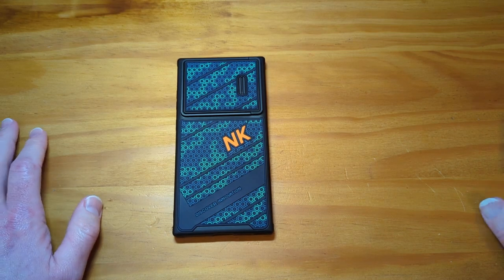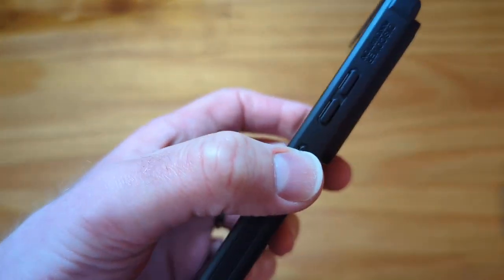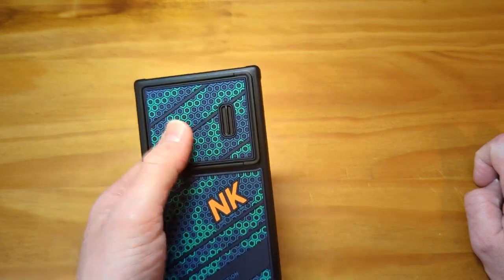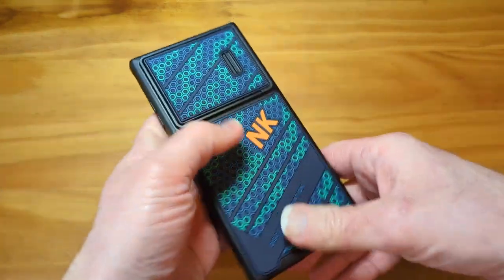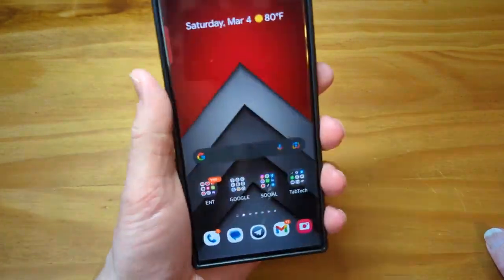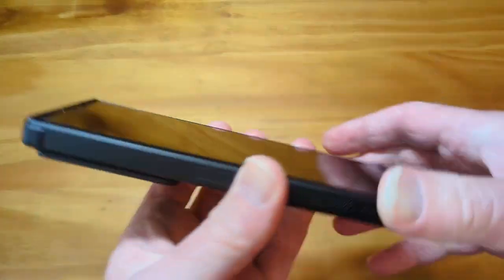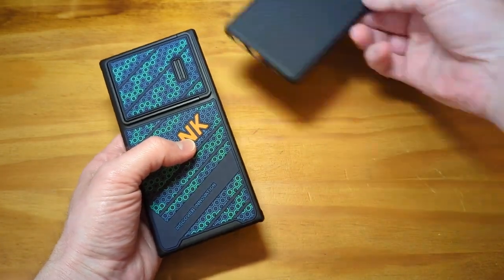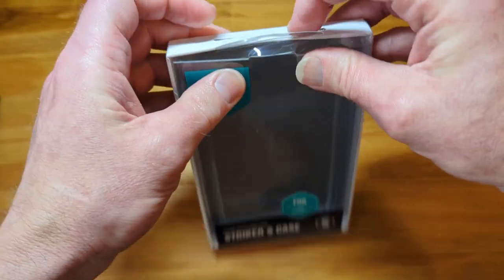Nillkin Honeycomb Camera Slide Case Review For Samsung Galaxy S23 Ultra Drop Test Nope!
eSIM STUDIOS is an eSIM STUDIOS Digital Production

MINT MOBILE

FREE Mint Mobile 5G Service (T-Mobile Network)
+ Get Unlimited Data Talk Text for $15 per month

T-MOBILE

3 Months FREE T-Mobile 5G Service - 3Months FREE!
Only At Our eSIM Studios Link

VERIZON

1 MONTH FREE VERIZON 5G UNLIMITED TALK, TEXT & DATA.

YOUTUBE SEARCH SEO ⬇️

AFC East: Buffalo Bills, Miami Dolphins, New England Patriots, New York Jets
AFC North: Baltimore Ravens, Cincinnati Bengals, Cleveland Browns, Pittsburgh Steelers
AFC South: Houston Texans, Indianapolis Colts, Jacksonville Jaguars, Tennessee Titans
AFC West: Denver Broncos, Kansas City Chiefs, Las Vegas Raiders, Los Angeles Chargers
NFC East: Dallas Cowboys, New York Giants, Philadelphia Eagles, Washington Commanders Redskins
NFC North: Chicago Bears, Detroit Lions, Green Bay Packers, Minnesota Vikings
NFC South: Atlanta Falcons, Carolina Panthers, New Orleans Saints, Tampa Bay Buccaneers
NFC West: Arizona Cardinals, Los Angeles Rams, San Francisco 49ers, Seattle Seahawks
Las Vegas Odds Over Under Bet Betting Sports Book Wins Loss Patrick Mahomes Pat MVP MVPat MVPatrick ChiefsKingdom Hunt Stadium Jerry Jones Magic Johnson Owner Ownership NY NYC Philly Birds Replay Replays Highlights No Commercial Commercials Skip Live Stream Livestream Download Link DoFu Sports MLB MLS NBA LBJ Lebron James Goat Tom Brady CBS FOX FS1 Colin Cowherd Radio Podcast Show Mahomes throws TD best TD throws Best TD Catches Playoffs Jets vs Panthers Jags vs cowboys Eagles vs Ravens NFL+ Redzone Chargers vs Rams Chiefs vs Saints 49ers v Raiders Browns v Eagles Highlights Replay Stream Link IPTV M3U8 VPN APK Sideload Side Load